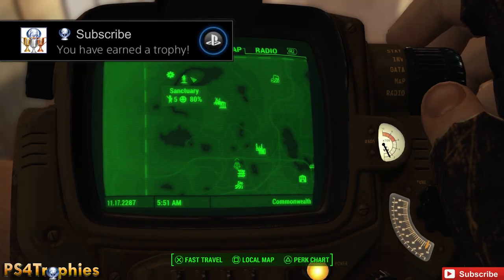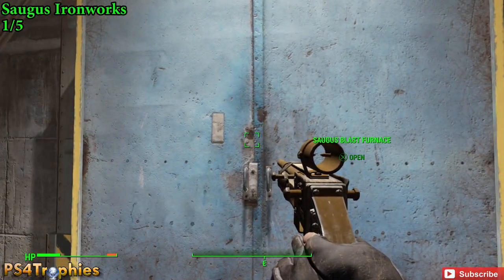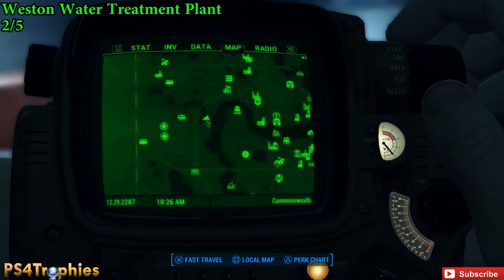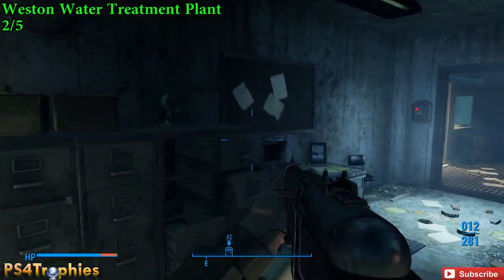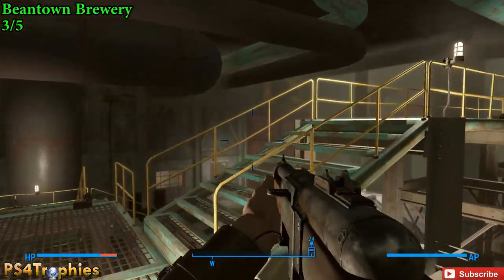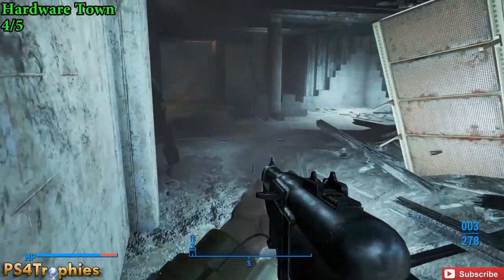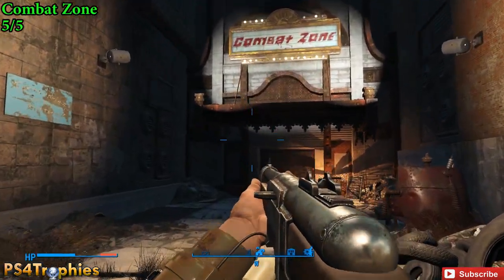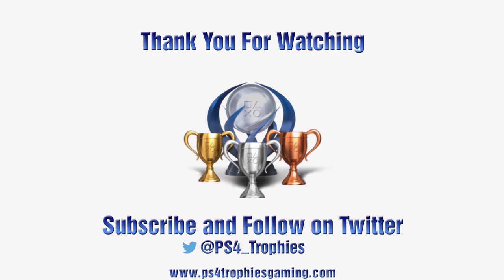Fallout 4 U.S. Picket Fences - Comic Book Magazine Locations (5 Issues) New Settlement Statues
. There are 5 issues in the Picket Fences magazine publications in Fallout 4. This is one set of 17 publications in Fallout 4.

1 - Saugus Ironworks - Adds new Statues at Settlement workshop
2 - Weston Water Treatment Plant - Adds patio furniture to settlement
3 - Beantown Brewery - Adds Picket Fencing at settlement
4 - Hardware Town - Adds high tech light at settlement
5 - Combat Zone - Adds potted plants at settlement

★  Fallout 4 includes the following trophies  ★

Reunions (Bronze)
Complete "Reunions"

Hunter/Hunted (Bronze)
Complete "Hunter/Hunted"

Institutionalized (Bronze)
Complete "Institutionalized"

Mankind-Redefined (Bronze)
Complete "Mankind-Redefined"

Sanctuary (Bronze)
Complete "Sanctuary"

Homerun! (Bronze)

Touchdown! (Bronze)